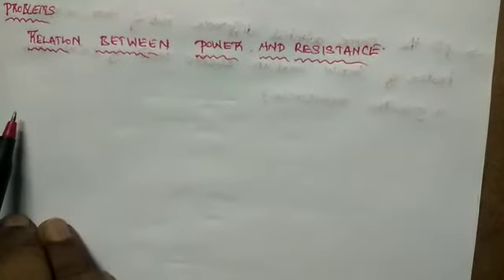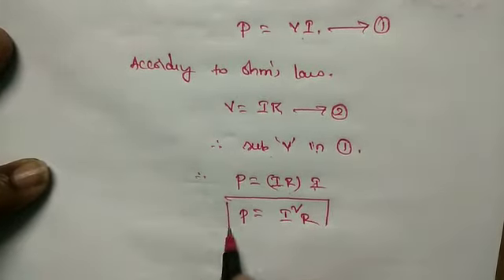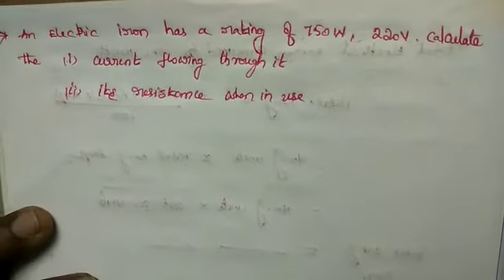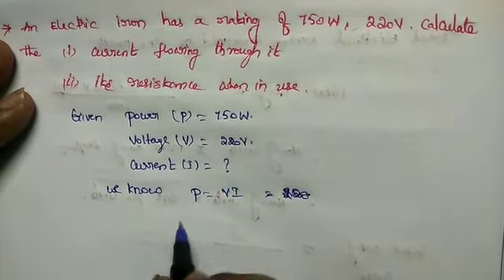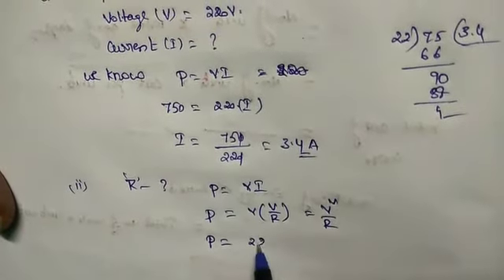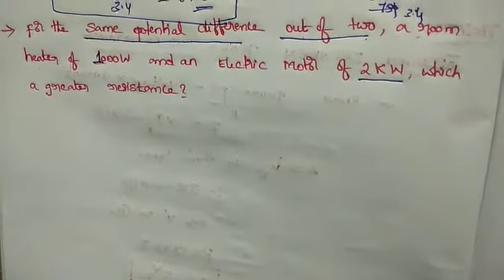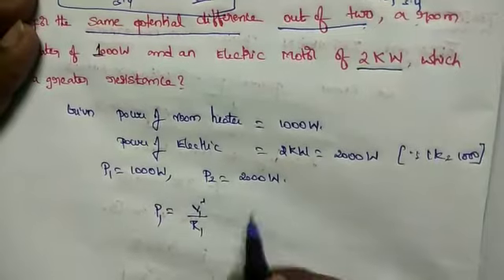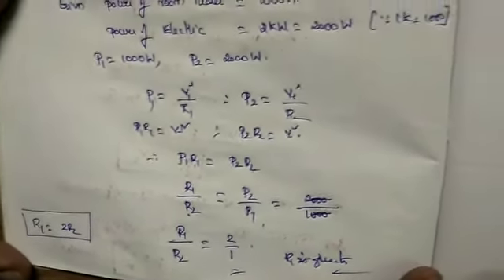ELECTRIC POWER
Problems task 1